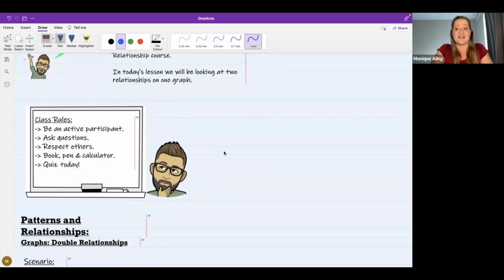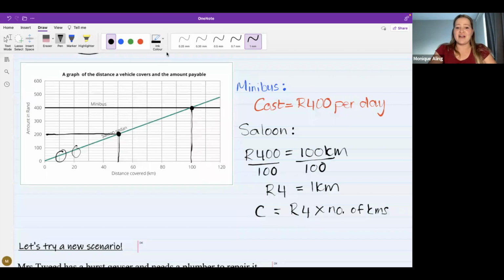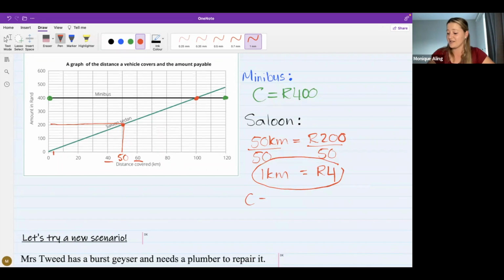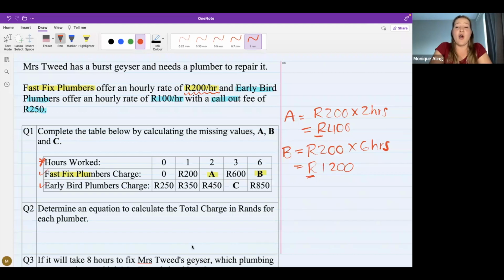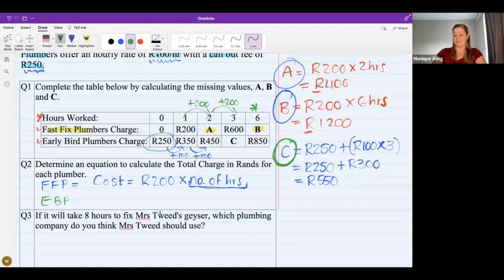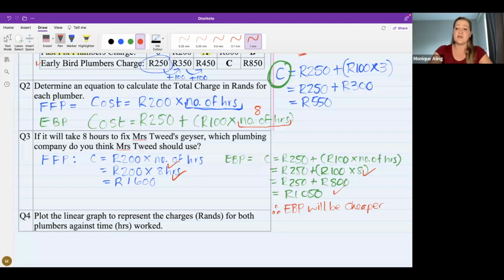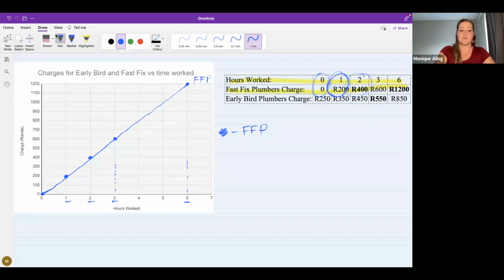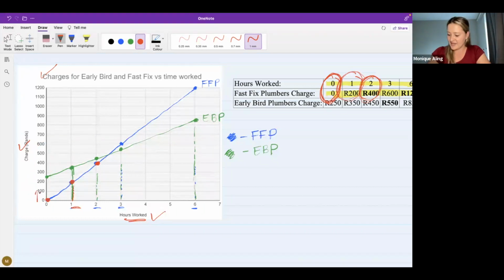Grade 10 - Patterns and Relationships Math Literacy (double relationships)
Grade 10 | patterns | relationships | double relationships | double relationship graphs | graphs | table | linear graph |